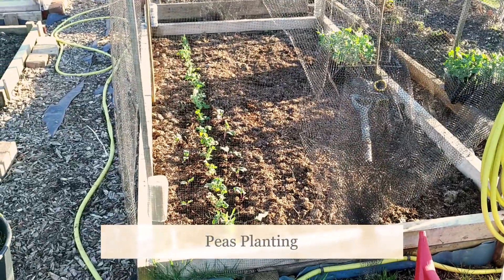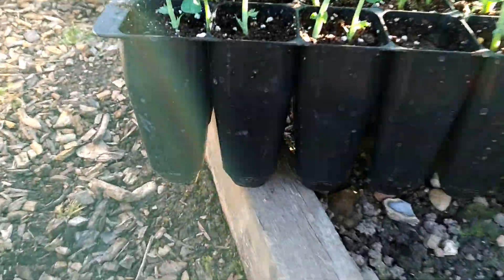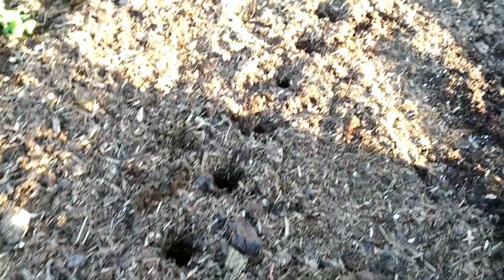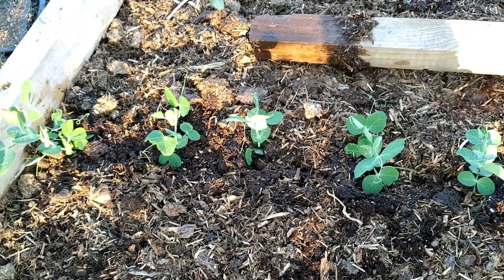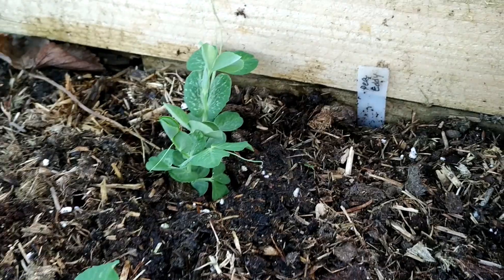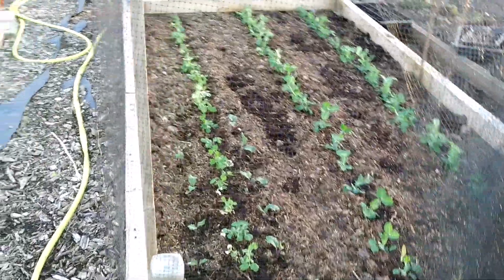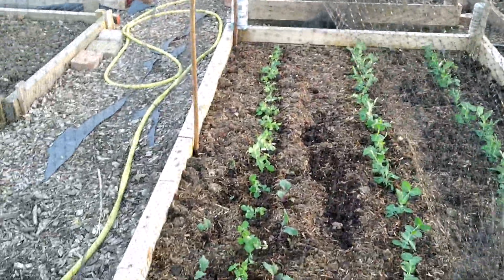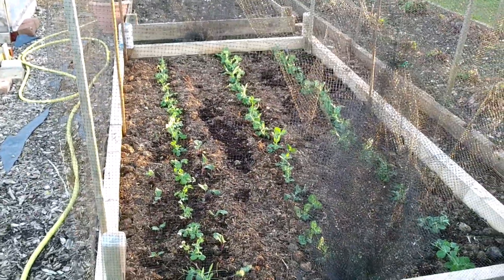2021 MARCH - Peas Planting!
Today (29-Mar-2021), nice day with lots of sunshine so thought of planting Peas in the ground where raised bed was already prepared.

I planted two varieties: Eddy and Hurst Green Shaft.